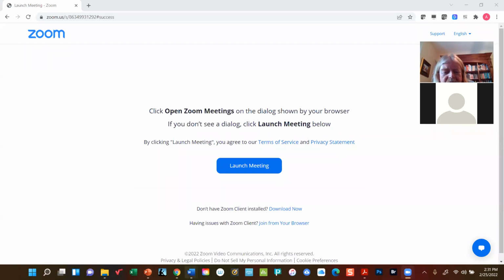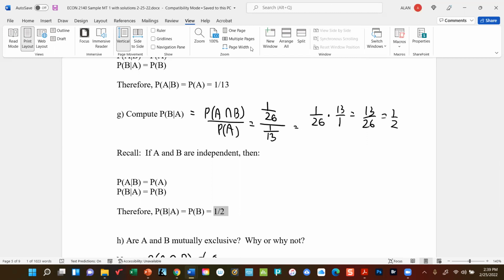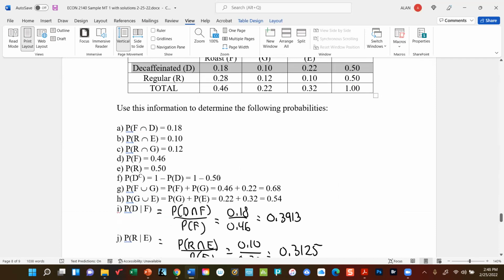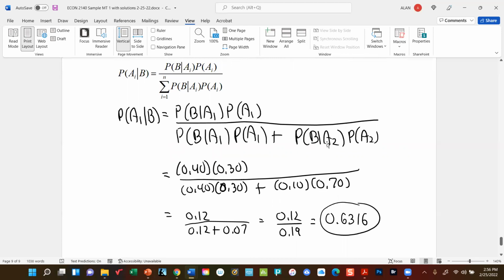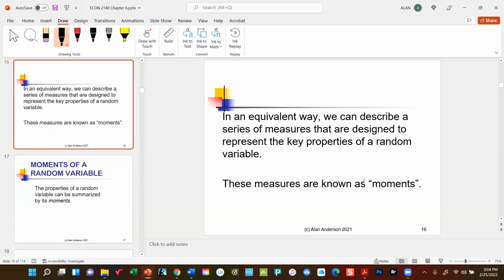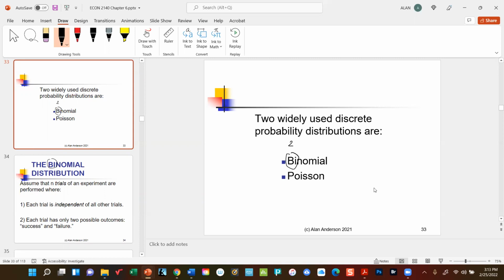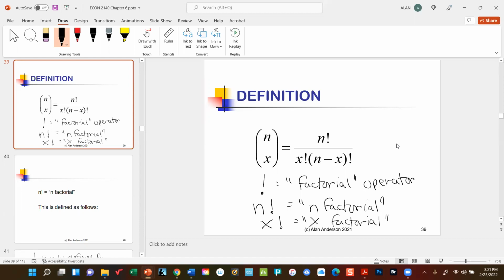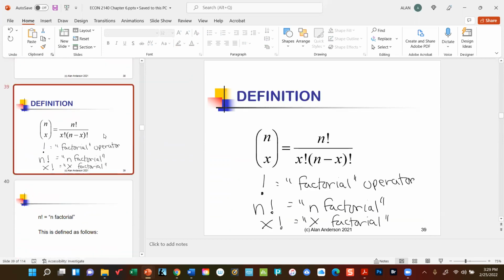ECON 2140 230pm 2 25 22